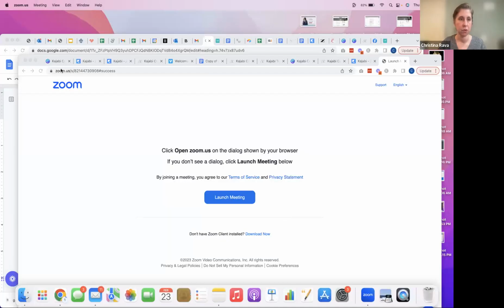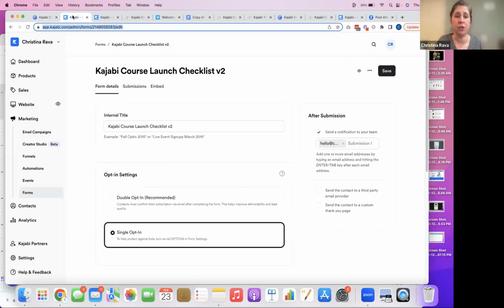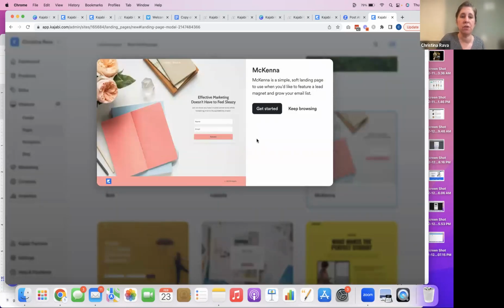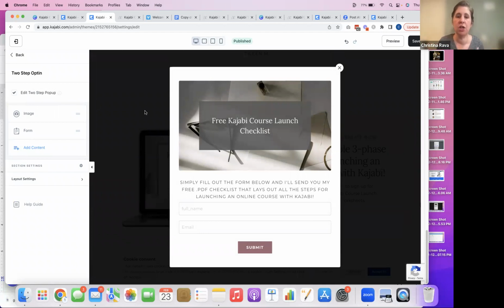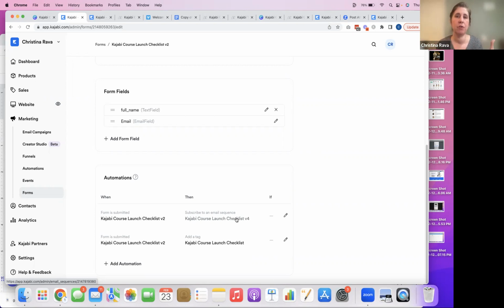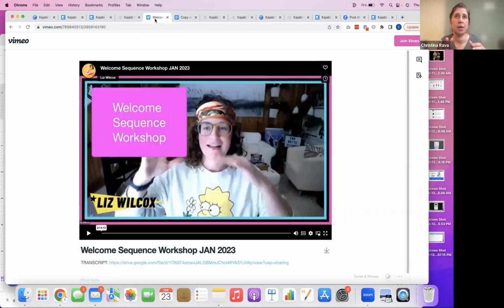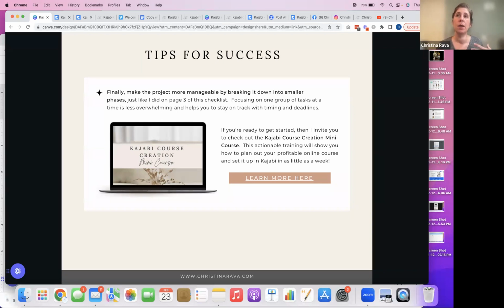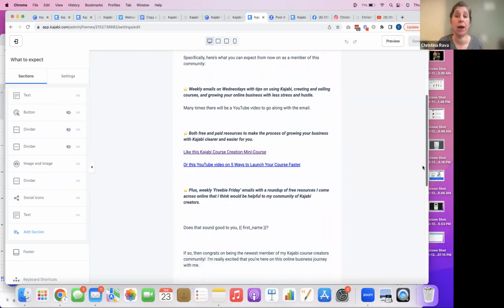Transparent behind the scenes look at the 'how' and 'why' behind my new freebie!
In this video, I'm taking you behind the scenes of my own business to look at the system and strategy behind my free lead magnet, a Kajabi Course Launch Checklist.

I'm going to walk you through:
✓ How and (more importantly) why I created the checklist
✓ Where I'm promoting it and how I'm using it to get new email subscribers
✓ How I'm strategically turning those subscribers into leads for my paid programs

To see the landing page and to download the freebie,